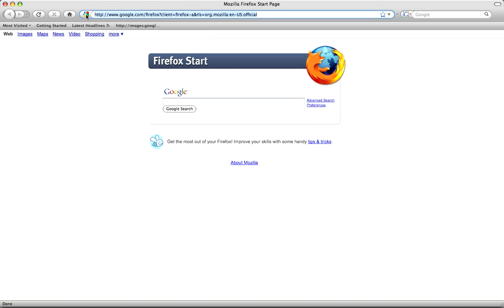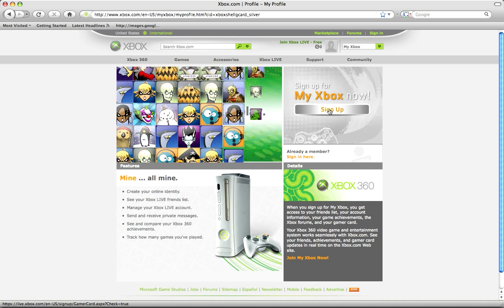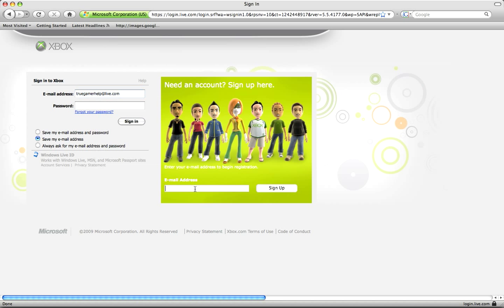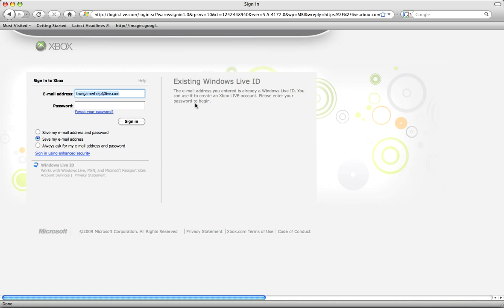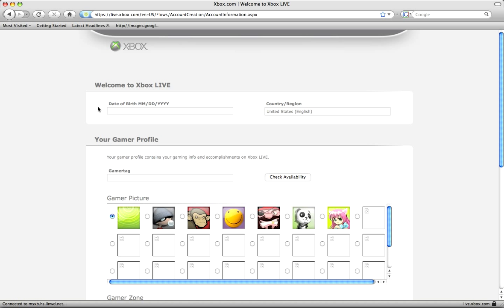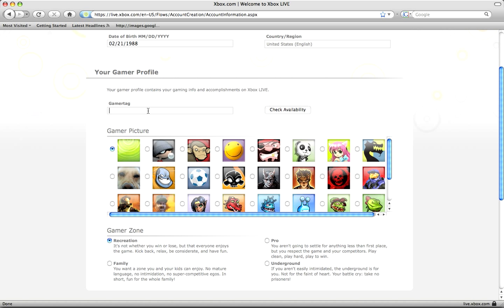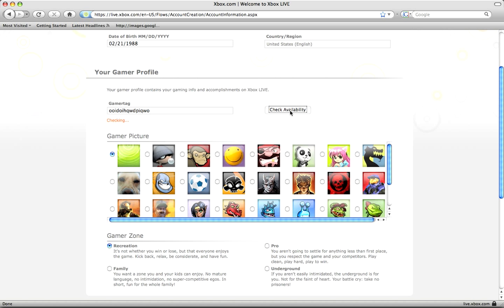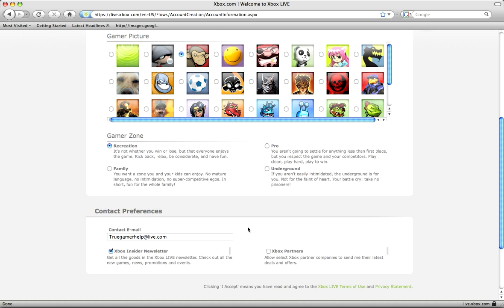How to make an Xbox Live account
A tutorial on how to set up an Xbox Live account the quick and easy way.